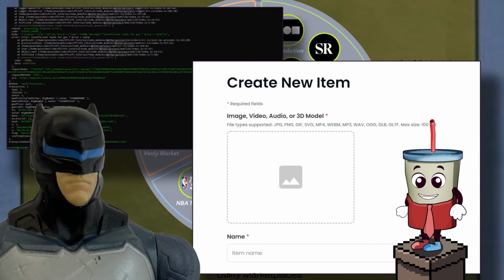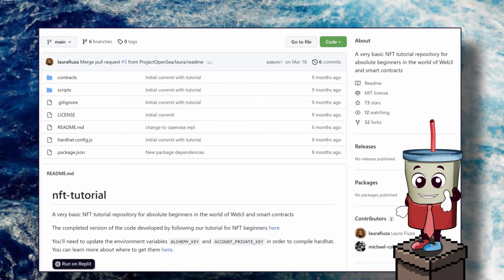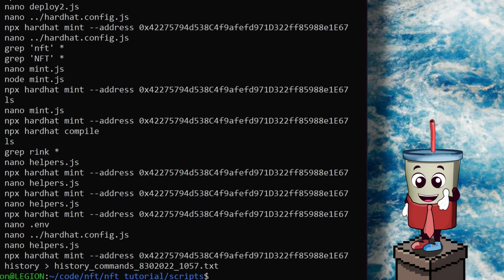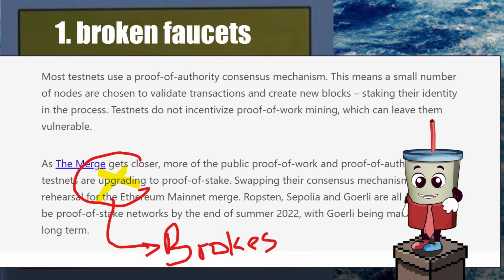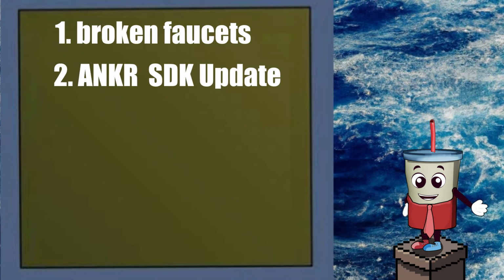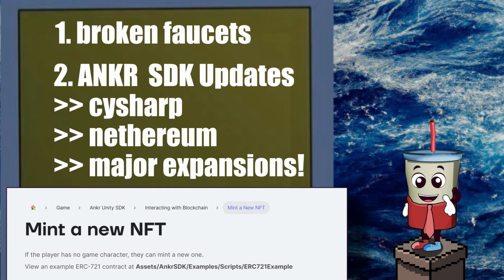Journal Entry: How I minted an NFT from scratch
In this fresh episode of Unusual Due Diligence, Milkshake reviews minting an NFT the hardway from contract to gas fees, and a touch on the future of the channel.

Topics

Get More, Do More

1. Click Thumbs Up if this content entertained or enlightened

If you have a project that you'd like to have Poseidon, Milkshake or another character present to the community of unusual due diligence, contact Poseidon. How?

Tips always welcome!

Send Eth to unusualdd.eth
Send NFT Gifts to unusualdd.nft
Send Solana tips to unusualdd.sol

Large font. Super important. This channel is parody. This channel is entertainment. The channel host is Poseidon, god of the sea, and you should not be listening to investment advice from him. This channel, the channel host, and these action figures are not investment advisors.